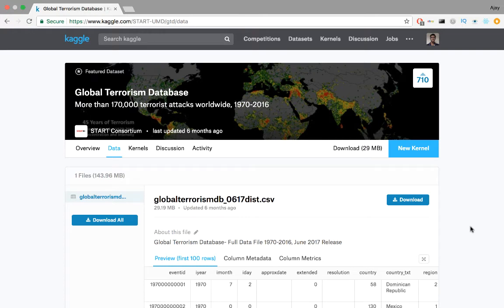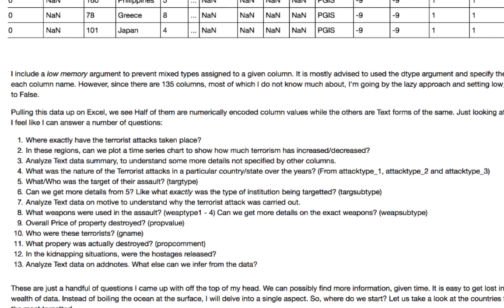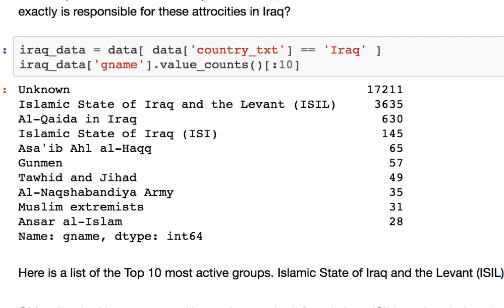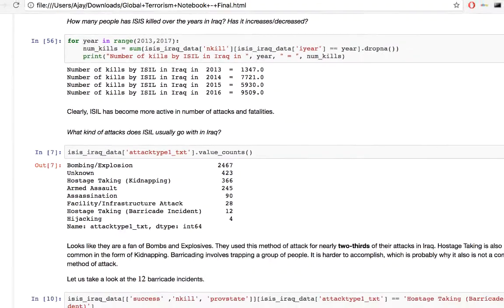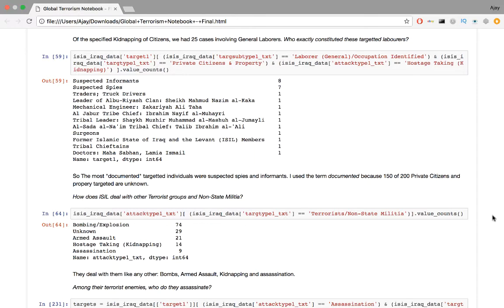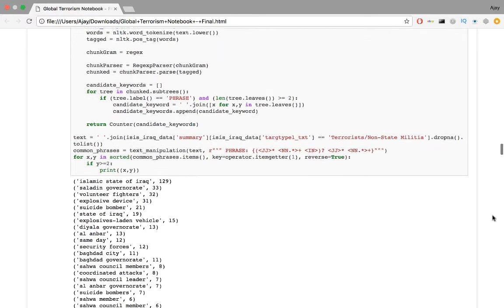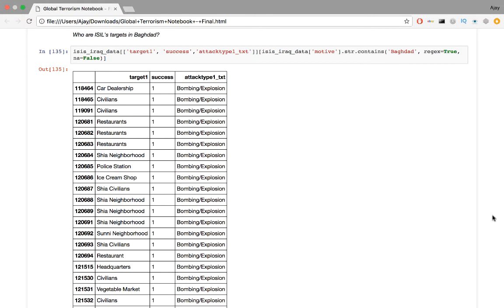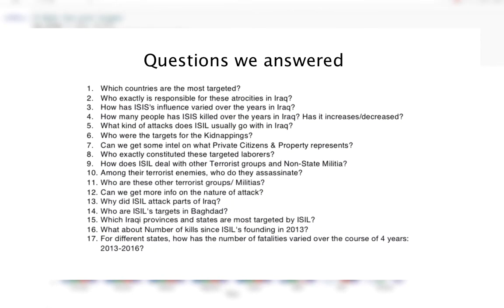Let's Analyze data with Pandas and Seaborn!